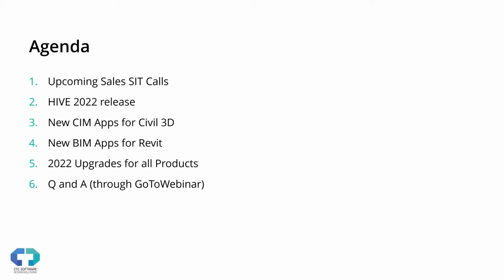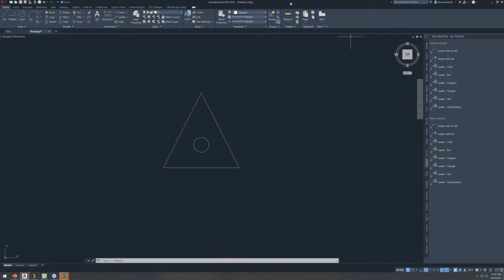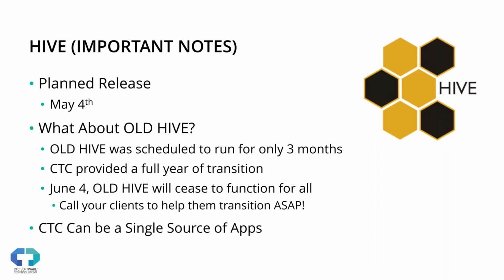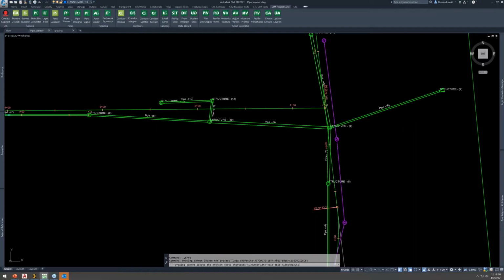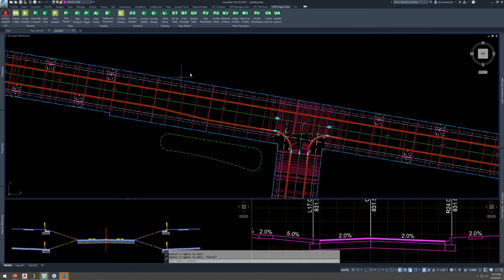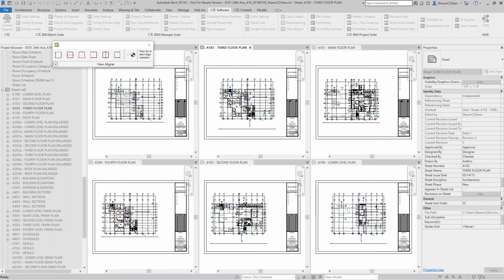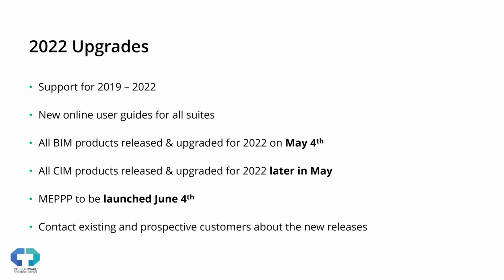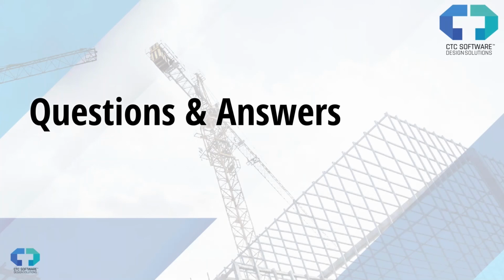What's new with CTC Software Upcoming release preview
A preview of all the new releases coming from CTC Software. This is an internal event for all CTC partner sales, technical and marketing. We'll cover all new products and updates from our BIM, CIM and HIVE platforms, ensuring you’re equipped with the right resources to help your customers.
• Learn about the latest and greatest from CTC and what will be in their upcoming release
• Be equipped to both talk with and demo to your customers around all the new releases
• Brian Levendowski and Shawn Zirbes will give a hands-on overview of all new products and updates